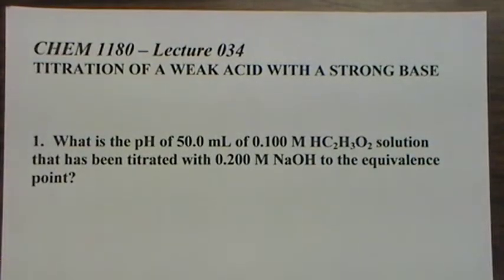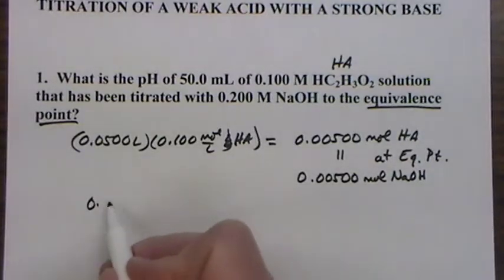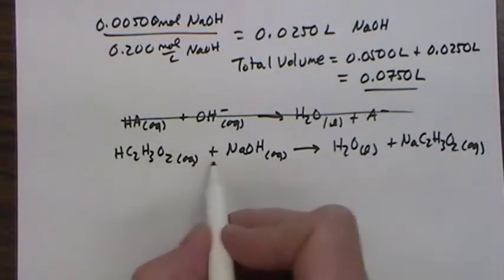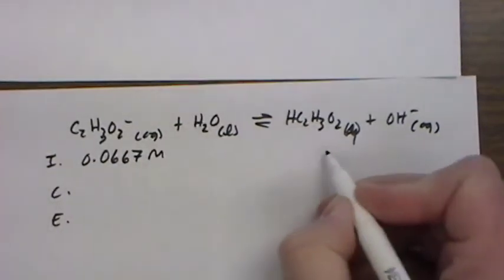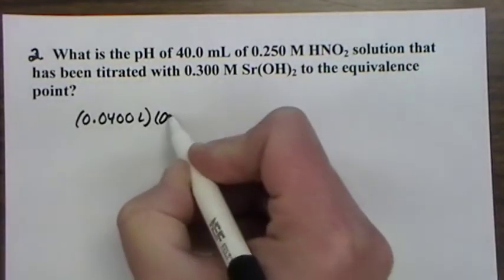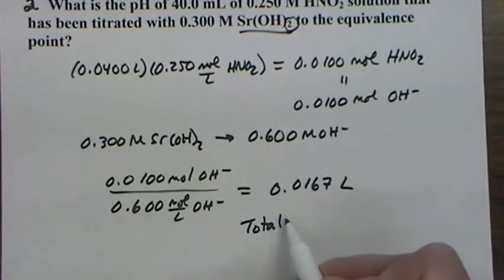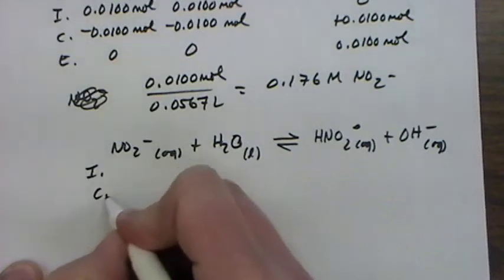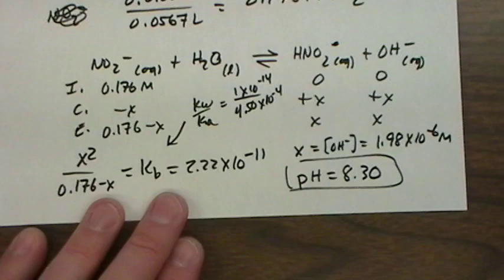CHEM 1180 Lecture 034 Titration of a Weak Acid with a Strong Base